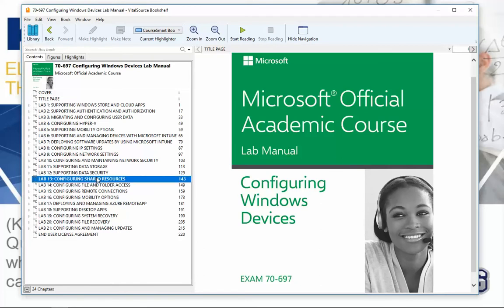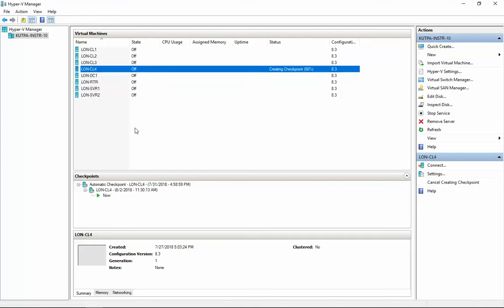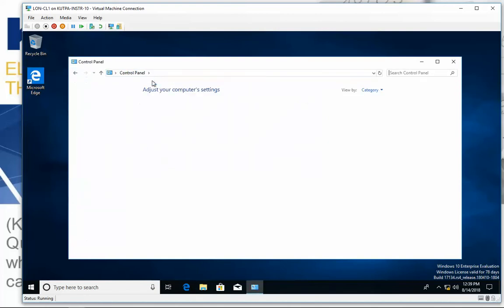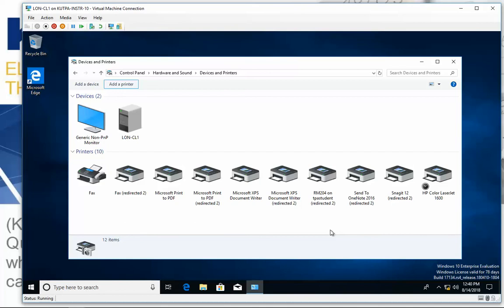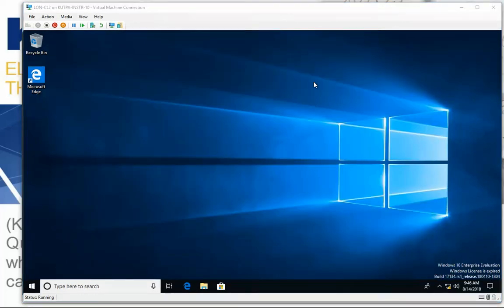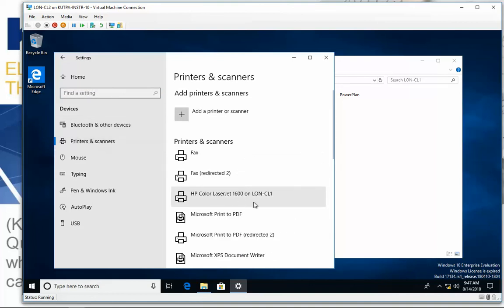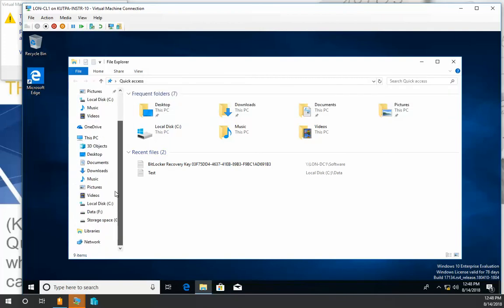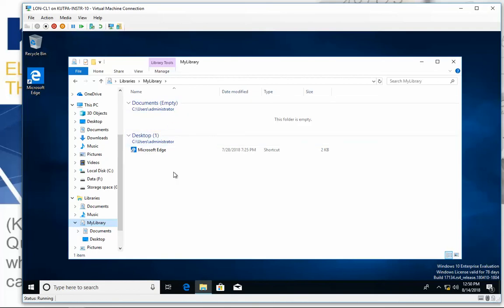Configuring Windows Devices 70 697 Lab 13 Complete Configuring Printers and Configuring Libraries